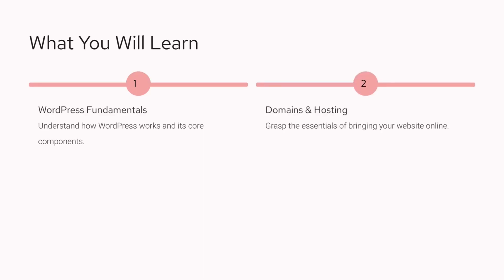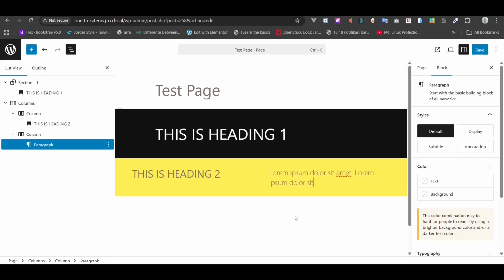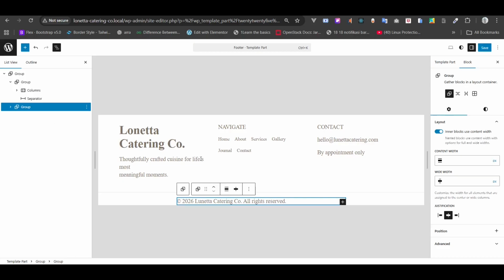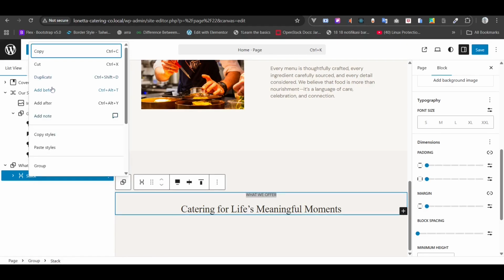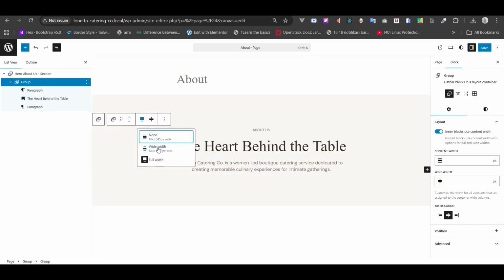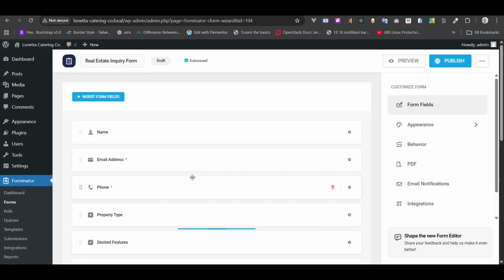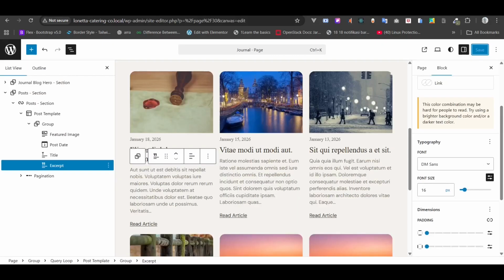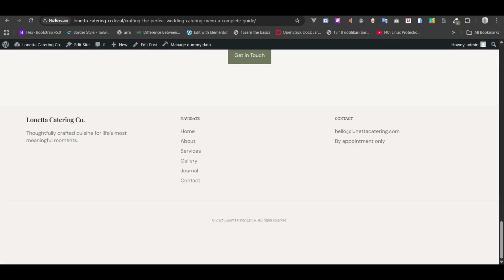WordPress Gutenberg Tutorial 2026 | Beginner Friendly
Learn how to use the WordPress Gutenberg Editor step by step for beginners.
In this video, you'll learn the basics of blocks, layouts, and how to build clean pages without coding.

As a small business owner or a beginner, building your own website can seem daunting. This tutorial simplifies the entire process, showing you how to build a website using WordPress, covering everything from setup to creating your online presence. We'll guide you through various modules, showcasing page editing, content management, and design customization options to help you create a professional website design easily.